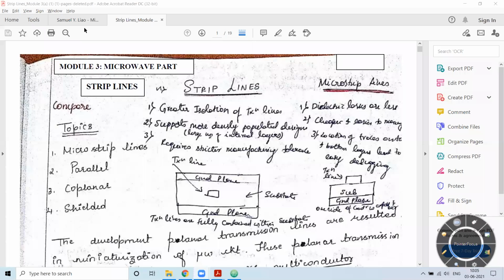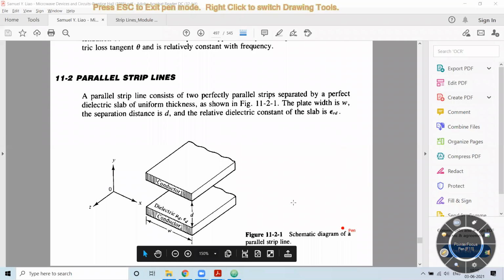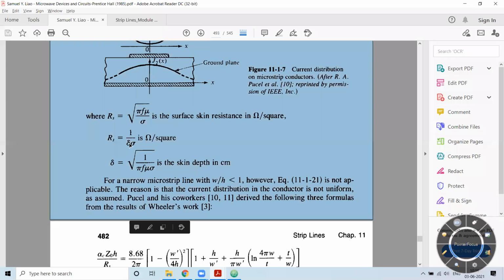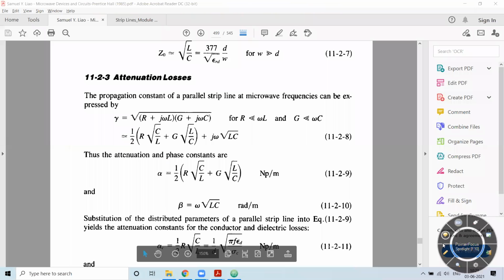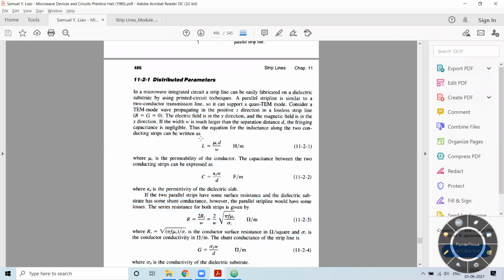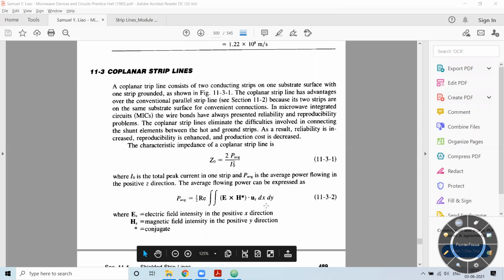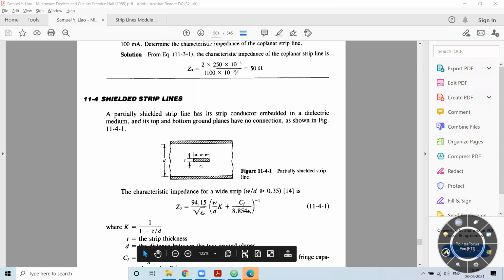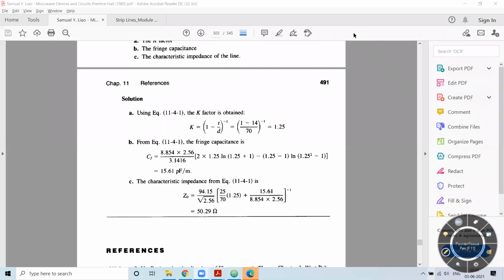22. Microwave and Antennas - Parallel Striplines, Coplanar Stiplines, Shielded Striplines, Problems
Parallel Striplines
Coplanar Stiplines
Shielded Striplines
Problems